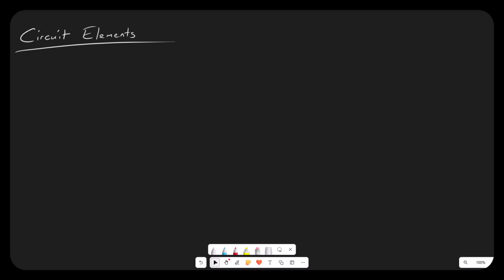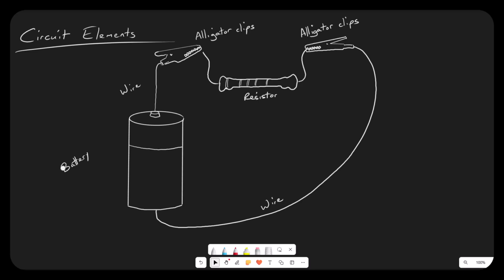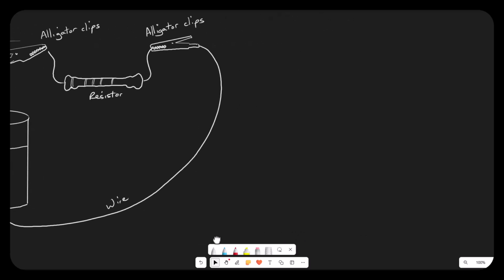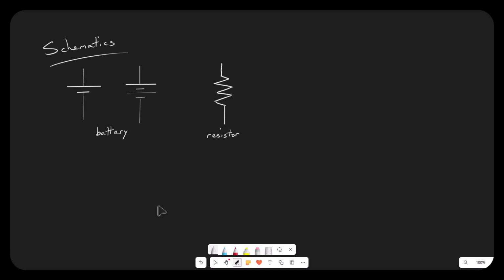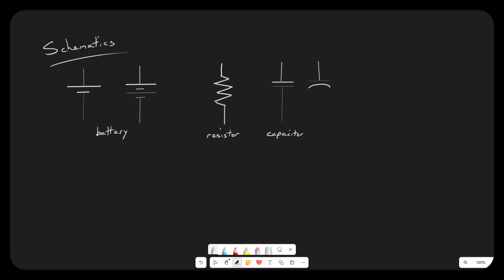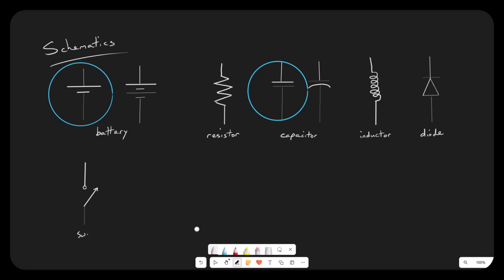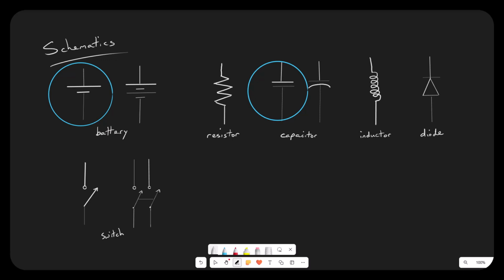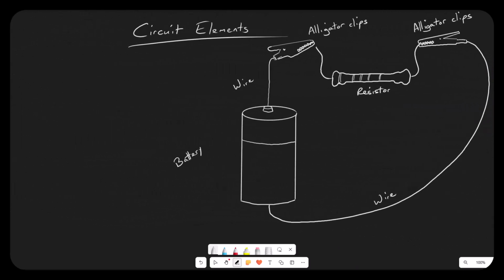5.2 - circuit elements (schematics)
This video introduces circuit schematics, giving the symbols for the more commonly-used circuit elements. These are not all elements we've encountered at this point, but this does make a list of all the elements you're likely to encounter (provided you stay away from electrical engineering).